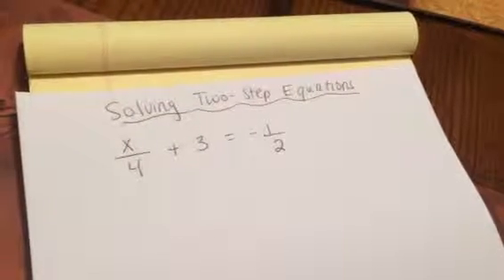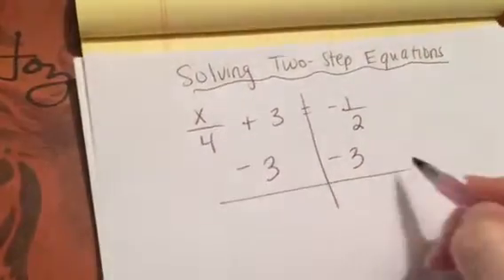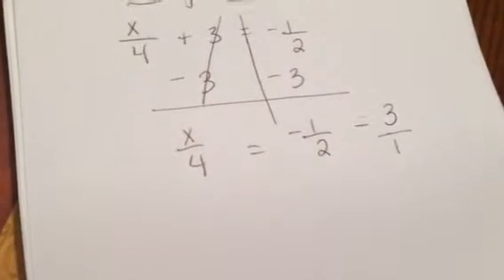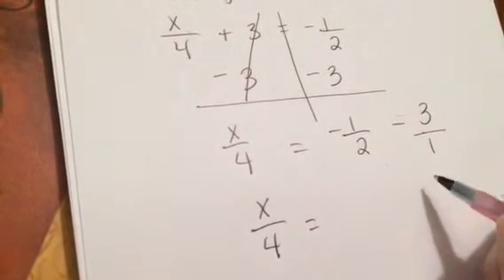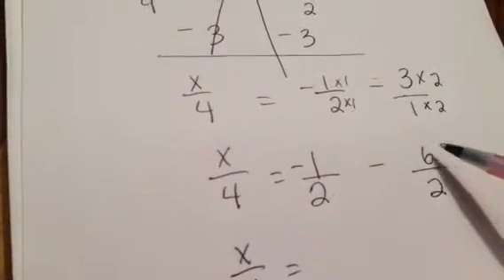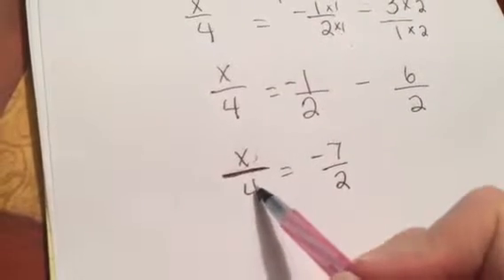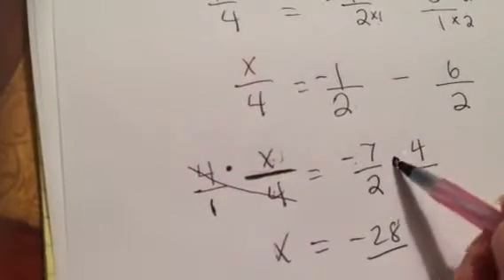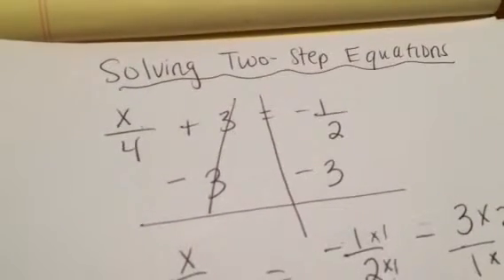Solving two step equations